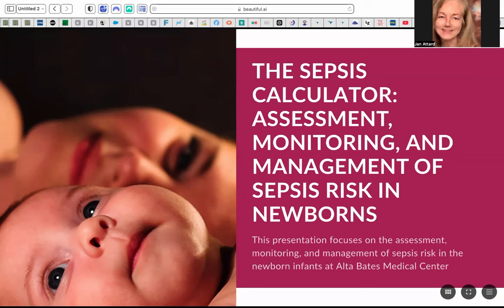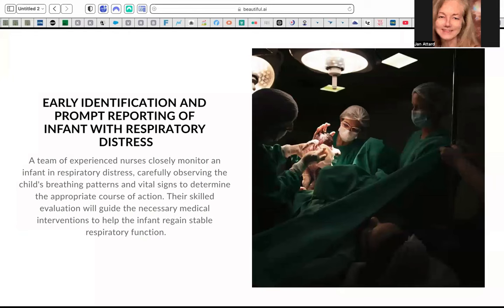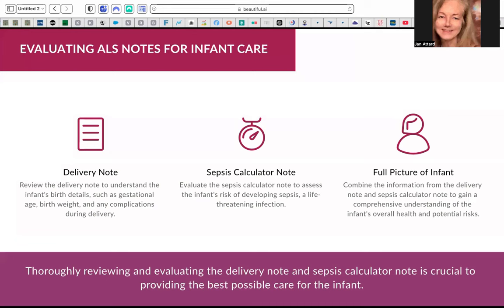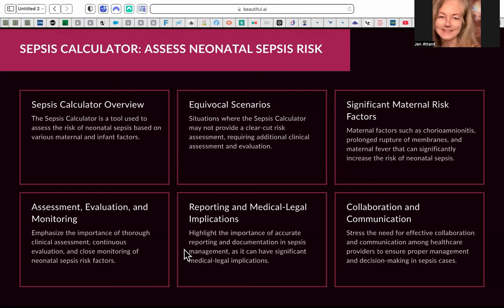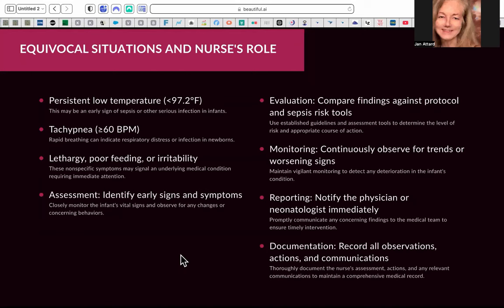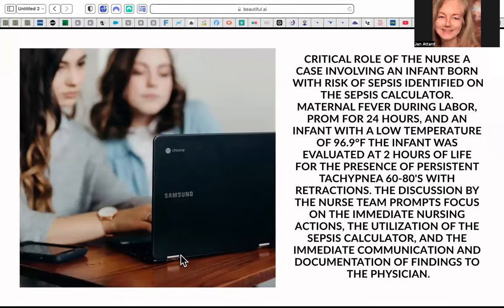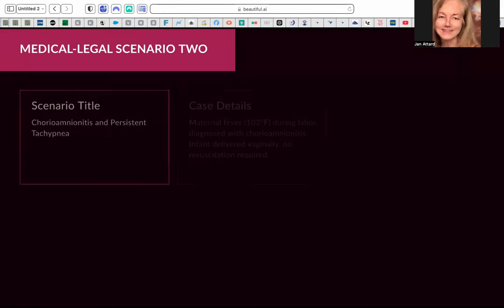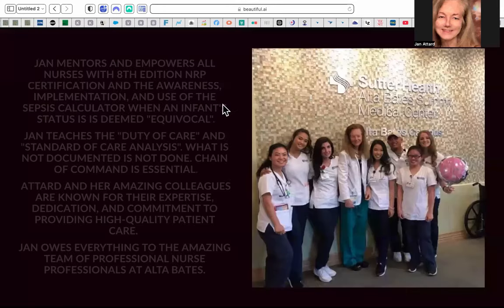The Sepsis Calculator, How is it Utilized to Manage Risk of Infant Infection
Management of Risk

Early Identification, Prompt Assessment, Collaboration, and Treatment
Prevent the incidence of infant infection otherwise known as sepsis.